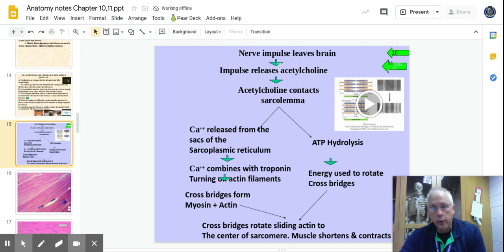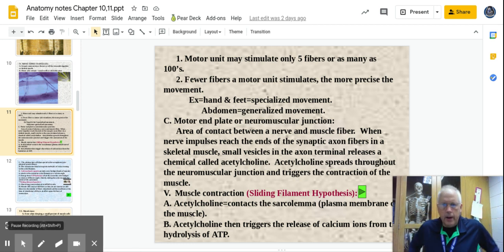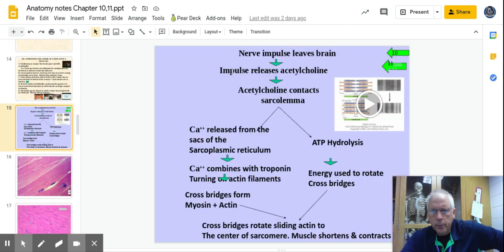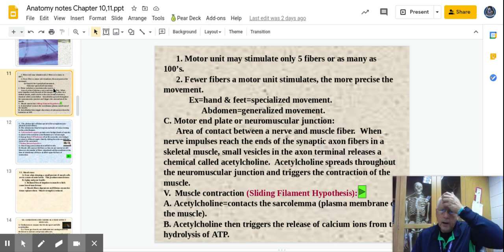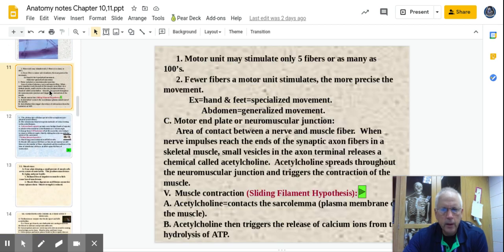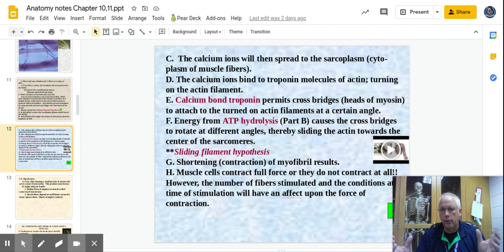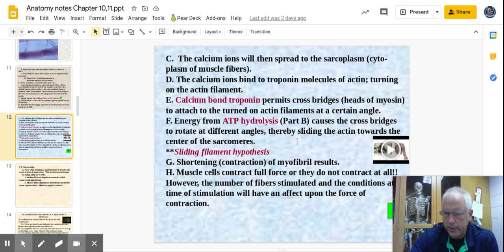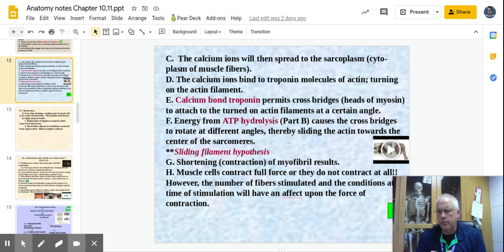11/4 Day 3 Anatomy notes Ch. 10,11 (muscles)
Sliding filament hypothesis: muscle contraction steps